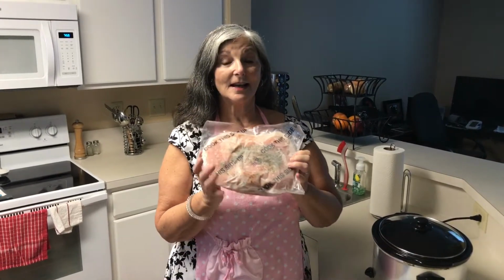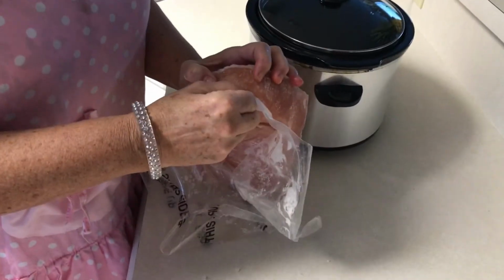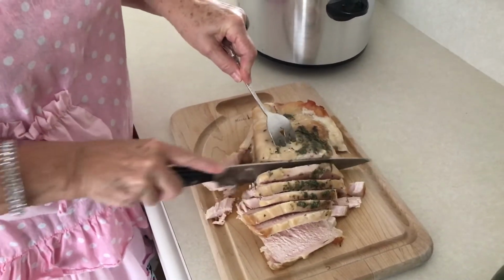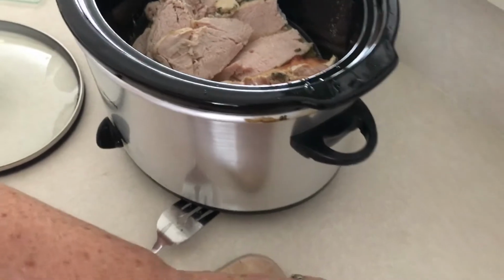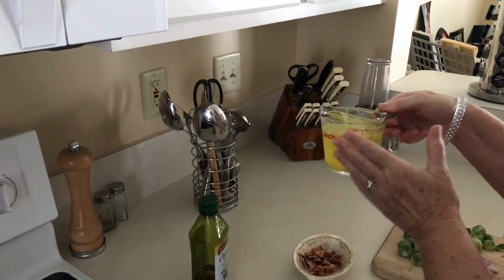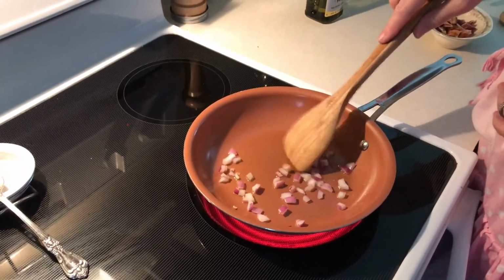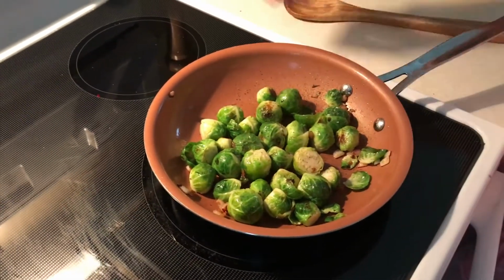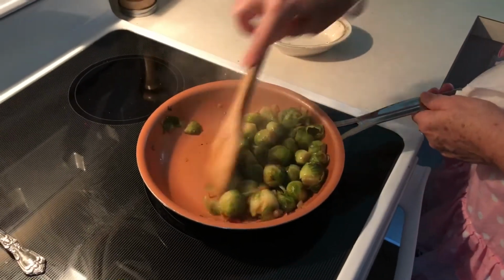Kat & Mr B - Cooking Zaycon Fresh Turkey Breast in the Crock-Pot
We will be uploading videos on a lot of different subjects. Our life has taken a lot of truns every one exciting and some challaging. We are just have fun from cooking to karaoke!
Kat and Mr B
A Better Life With Flylady Kat
A complete guide to the entire Flylady system!

KEEP SMILING!
KAT & MR B